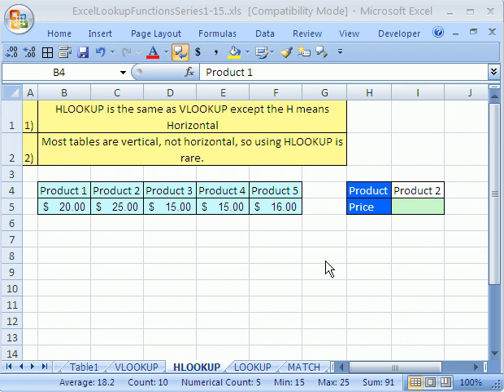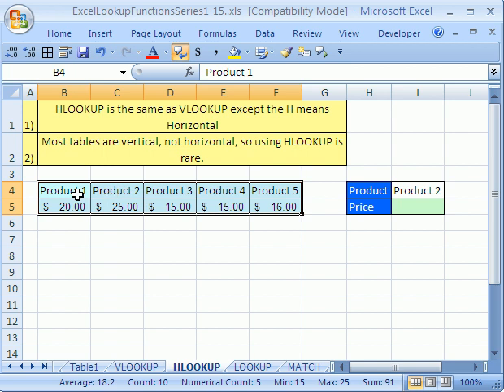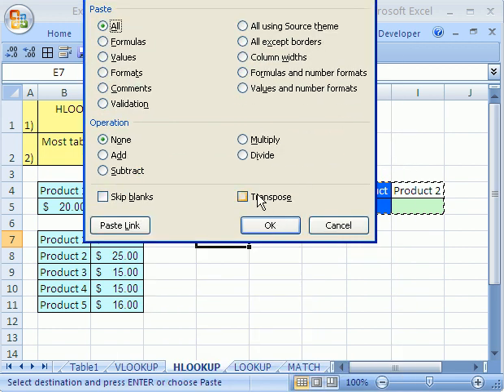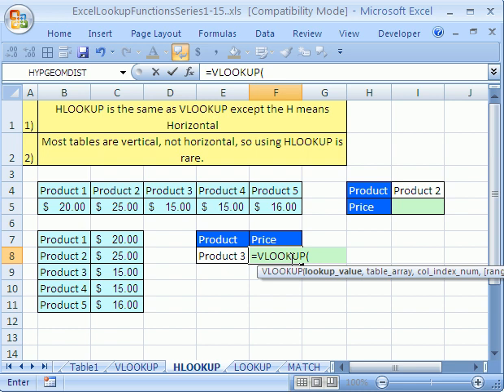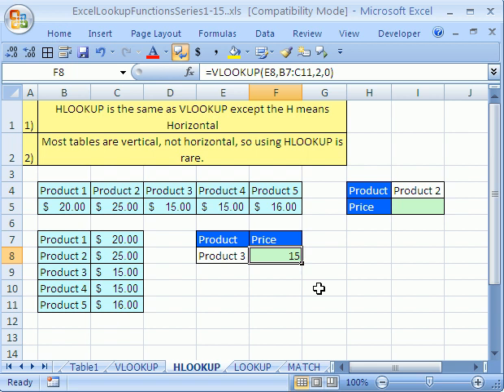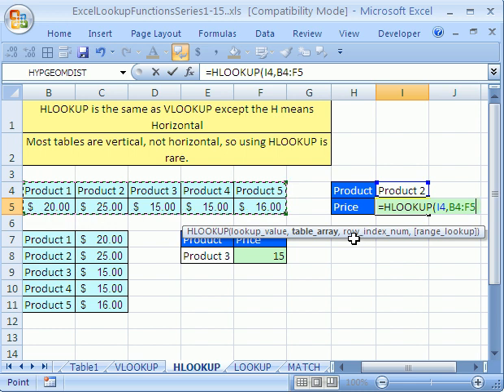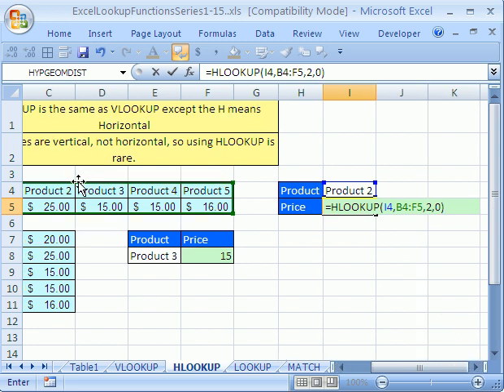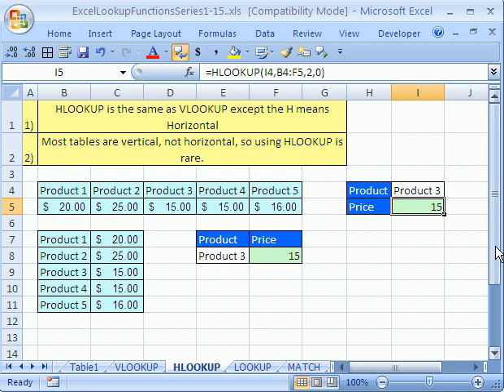Excel Lookup Series #6: HLOOKUP Function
See how to use the HLOOKUP function! We all know how to use VLOOKUP, but how do we use HLOOKUP? See how to use HLOOKUP in this video.